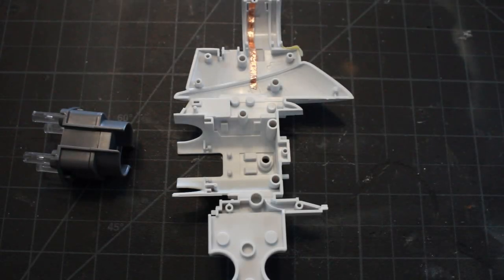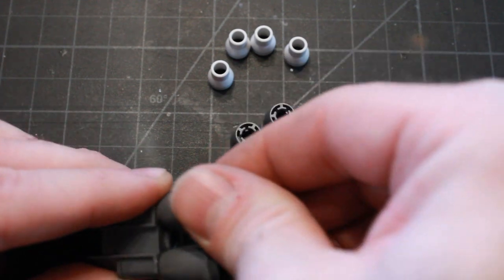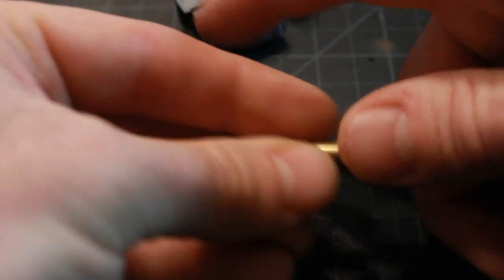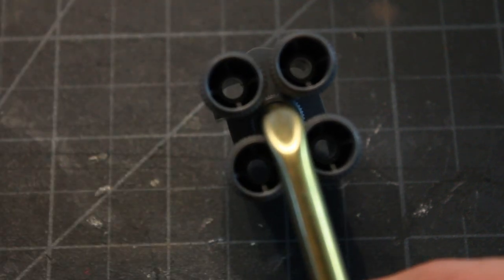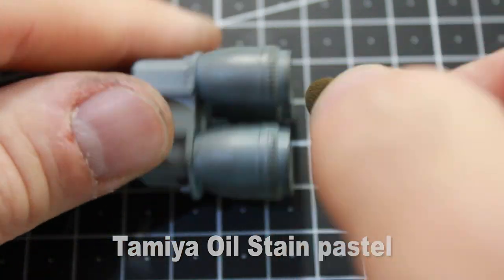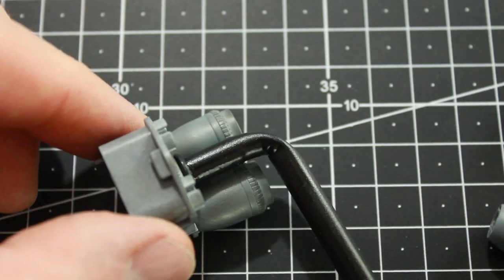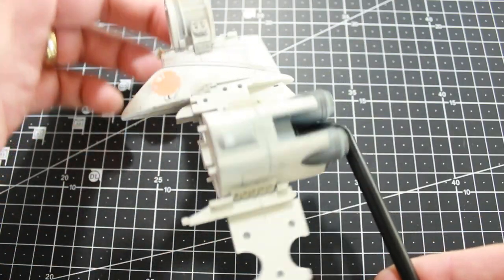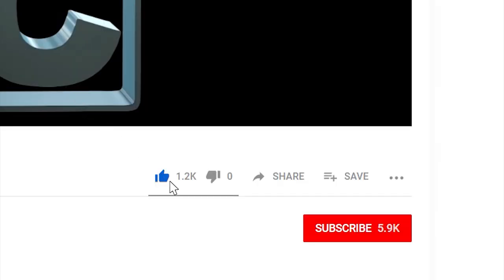Bandai 1/72 B-Wing Starfighter Pt VI Engine Lighting and Mounting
This video covers the build and lighting of the B-wing engines and how the model will be mounted.